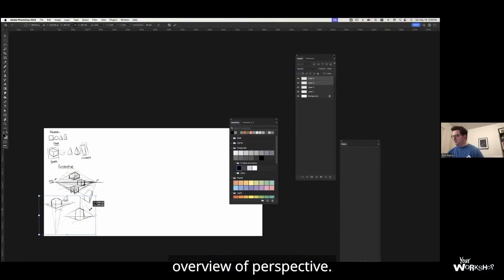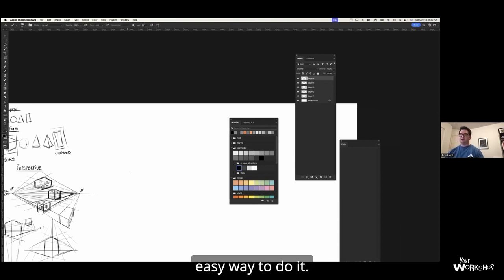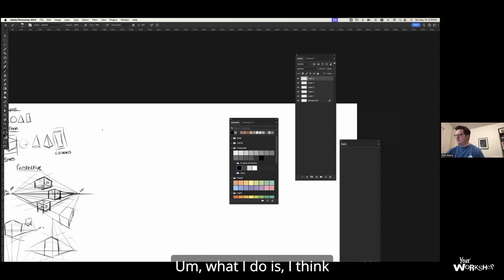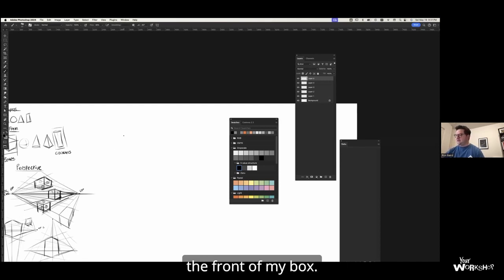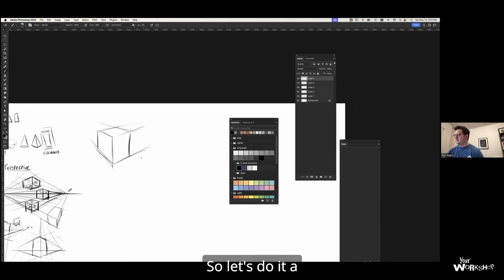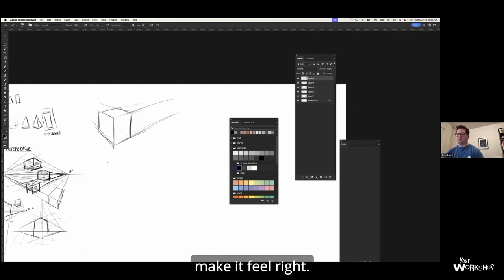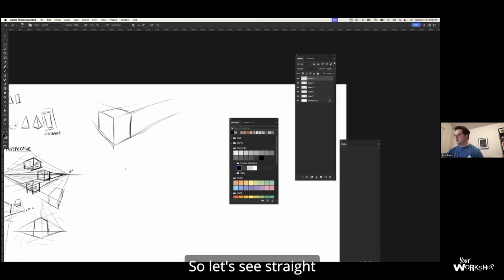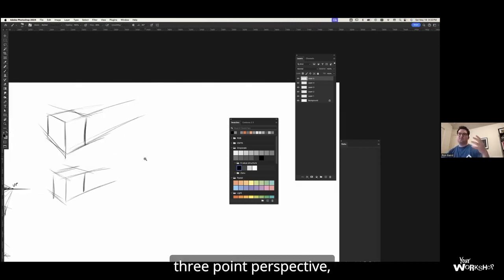How to draw boxes with Ron Baird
During our ongoing mentorship on World Building with Ron Baird a visual development artist, from the USA. He teaches a simplified method of drawing boxes without using a perspective grid. This easy and simple method is very effective for drawing any type of box.

Ron Baird Instagram ID: ronbairdart
Your Workshop Instagram ID: yourworkshop_